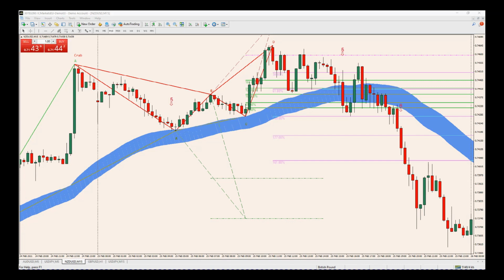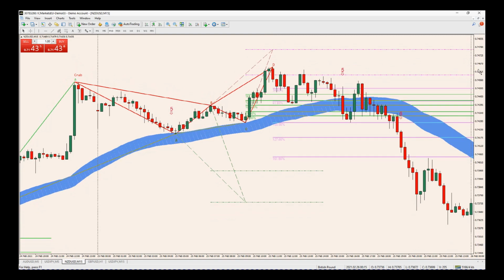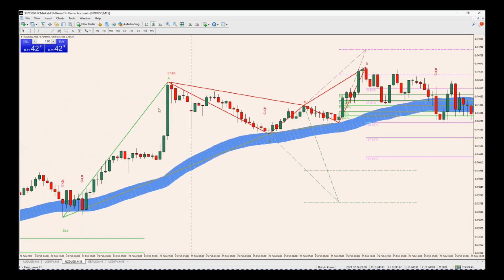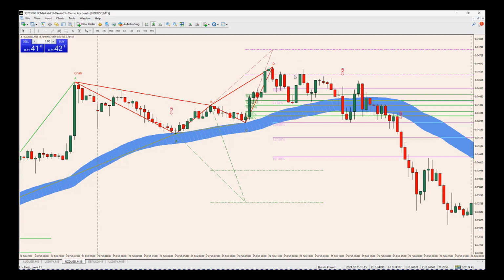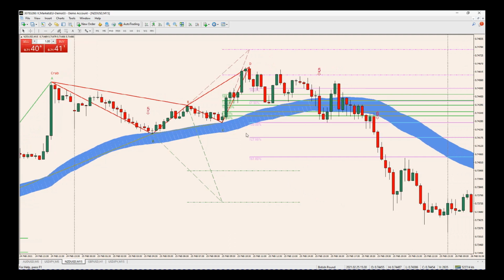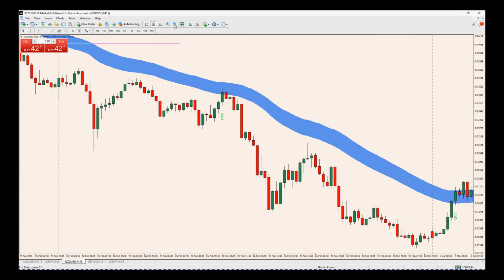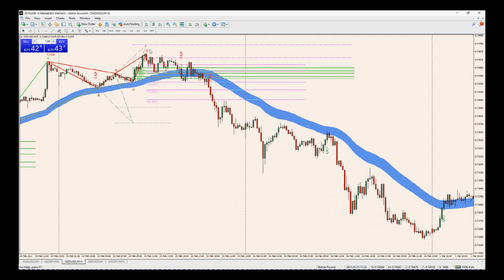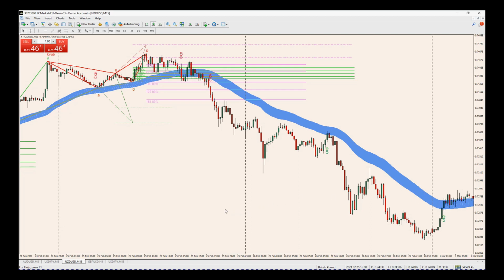Trading Forex with Auto Harmonic Patterns, xBrat Algo & EMA Cloud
This informative video delves into a highly effective approach to high probability forex trading. We explore the strategic utilization of three powerful tools: the MT4 Auto Harmonic Patterns software, which offers valuable initial indications; the xBratAlgo, a reliable signal generator; and the EMA Cloud, a robust trade management system. By combining these tools, you will gain comprehensive insights into maximizing trading efficiency and elevating your success rates to unprecedented levels. Prepare to unravel the secrets to forex trading with unparalleled expertise!